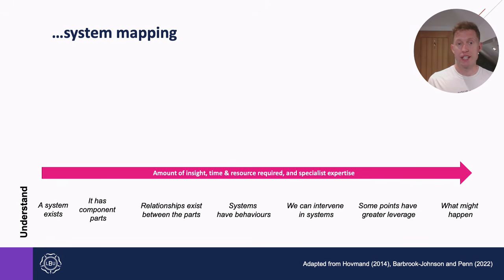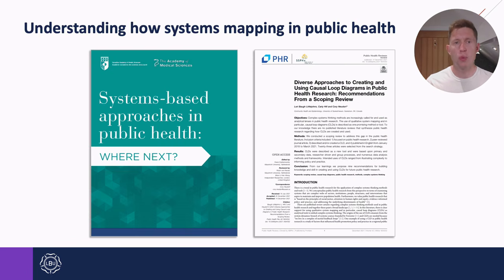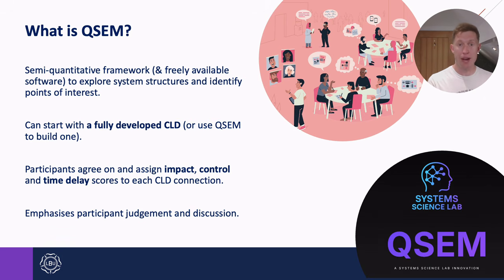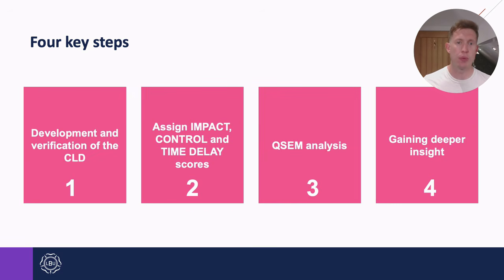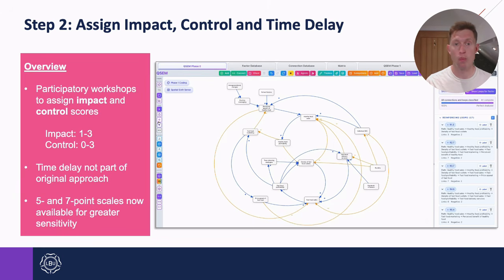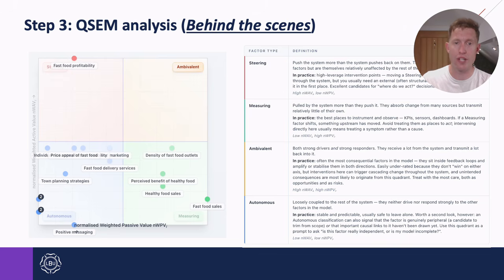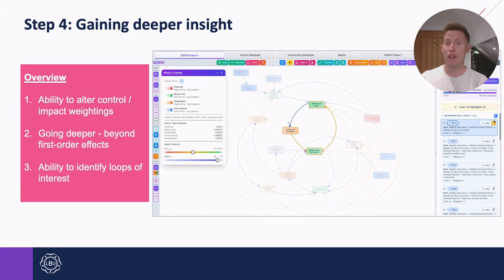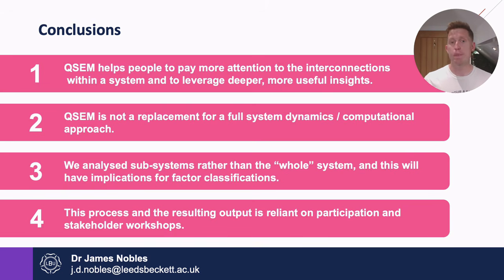An introduction to the Qualitative Systems Exploration Model (QSEM)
Causal loop diagrams are the most widely used systems mapping technique in public health — but they often stop short of helping us know where to act.

This talk introduces the Qualitative Systems Exploration Model (QSEM), a semi-quantitative framework (with freely available software) that helps you get deeper, more actionable insight out of the causal loop diagrams you already have, without demanding much more time or resource from your stakeholders.

We cover where QSEM sits among some of the systems mapping methods, how it works, and the four key steps to applying it: building a causal loop diagram; working with stakeholders to assign impact, control and time delay scores to each connection; the automated analysis that plots factors onto a system grid; and the software features that let you explore weightings, trace effects across the system, and highlight feedback loops of interest.

Throughout, we draw on a real example: mapping the factors influencing dietary choices of Welsh households and surface potential places for policy intervention — the project in which QSEM was first developed and tested.

📄 Read more about the underpinning methods: Hulme et al. (2025), System Dynamics Review.